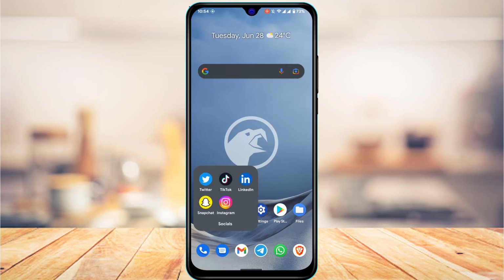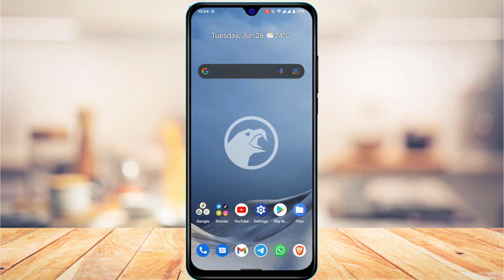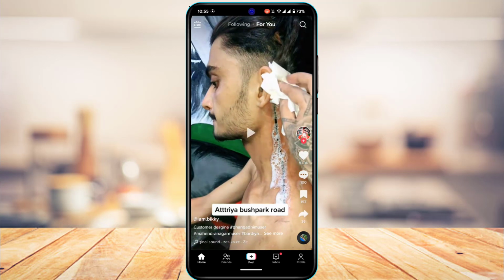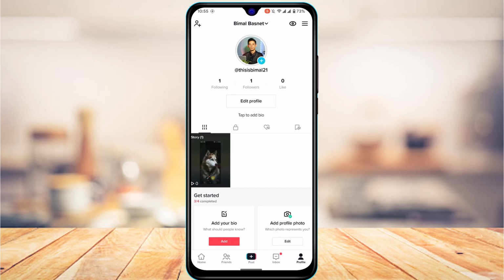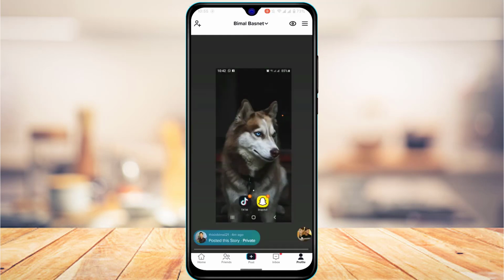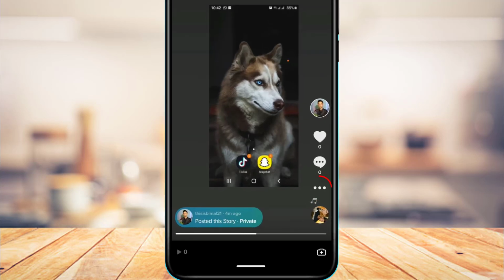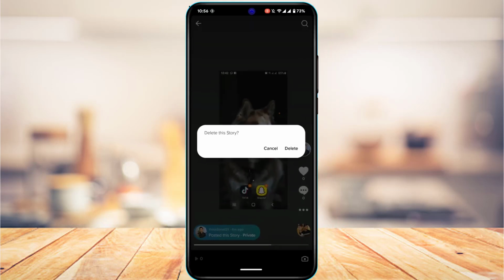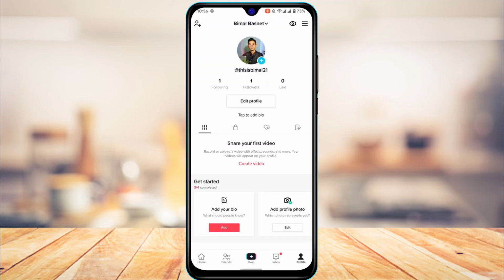How To Delete Story on TikTok (Quick & Easy)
This video guides you in easy step-by-step process to delete your story on TikTok

Follow these simple steps:
1) First of all, make sure you have downloaded the TikTok app to your device and check that you are logged in
2) Now go to your profile page and open your story first
3) Tap on the three dots on the bottom right
4) Tap on Delete in order the delete the TikTok story.

0:00 Introduction
0:21 Update TikTok App
0:52 How to Delete Story on TikTok
2:01 Outro: Final Verdict